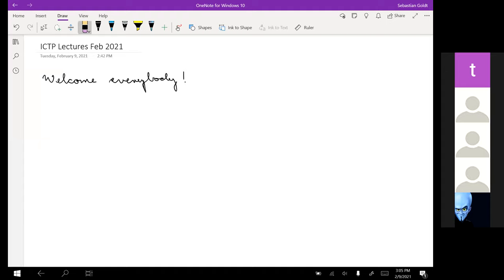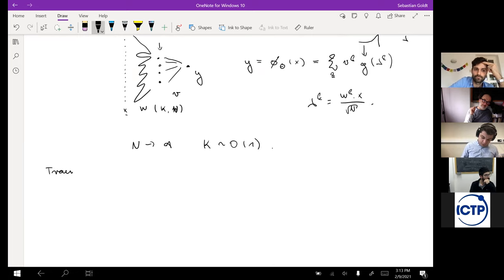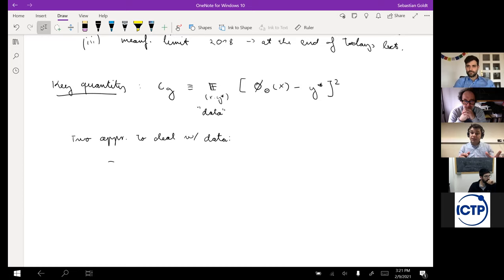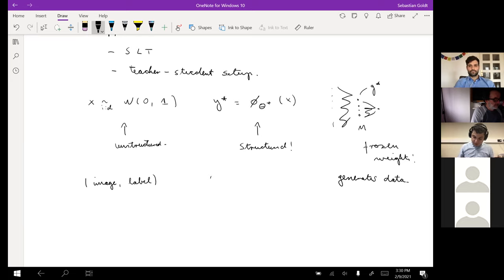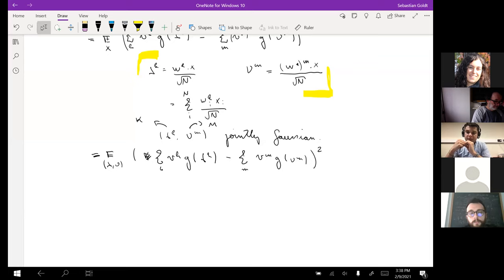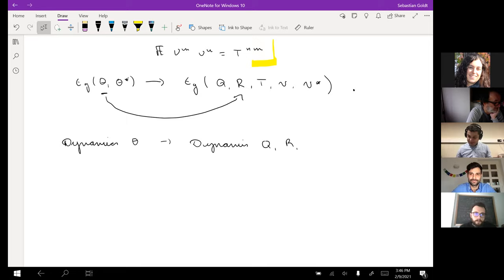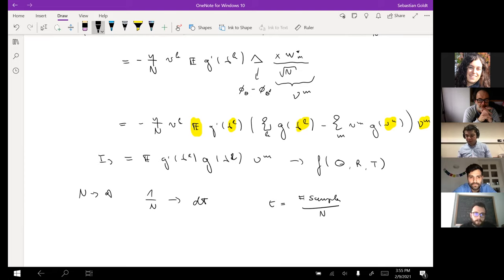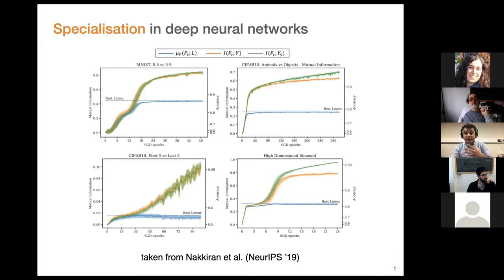The impact of data structure on learning in two-layer neural networks (Lecture 1)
Speaker: Sebastian Goldt

QLS Quantitative Life Science

 2021_02_09_SEM_QLS_SebastianGoldt.mp4